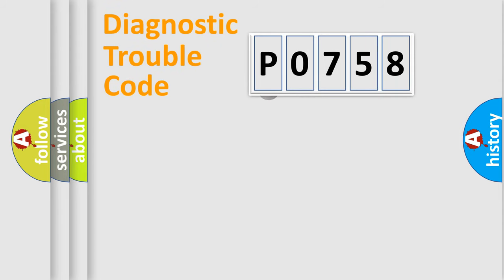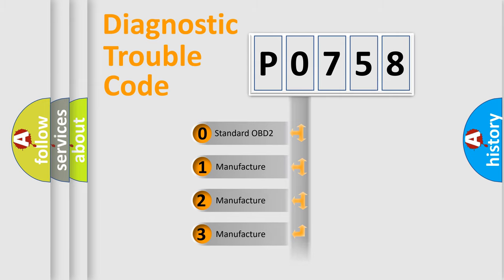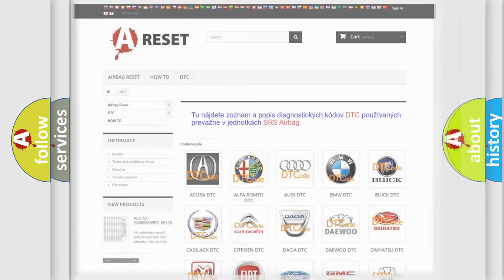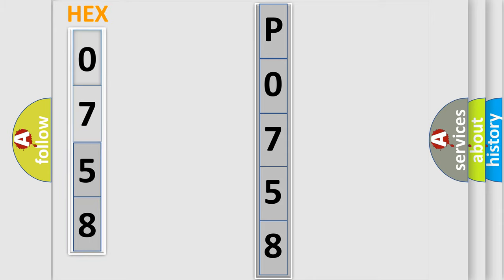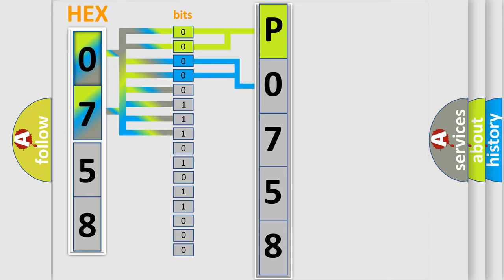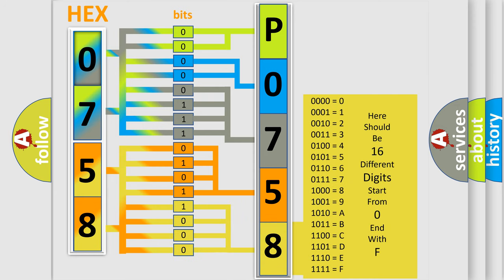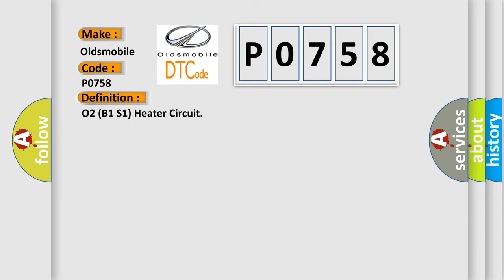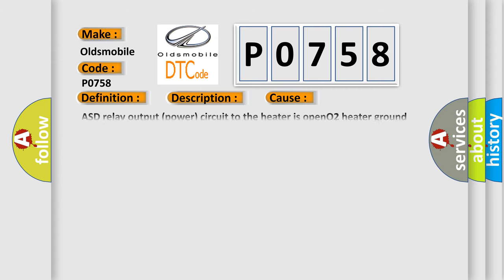DTC Oldsmobile P0758 Short Explanation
Contents:
0:21 Basic DTC analysis according to OBD2 protocol standard.
1:48 Insight into programming
2:58 A diagnostically understandable description of the Diagnostic Trouble Code
3:05 Basic error definition

Make
Oldsmobile
Code
P0758
Definition
O2 B1 S1 Heater Circuit
Description
ECT Sensor less than 147ºF,  BTS signal within 27ºF of ECT Sensor,  system voltage over 105v,  running at idle for 12 seconds,  and the PCM detected the O2 signal was more than 30v for 30-90 seconds
Cause